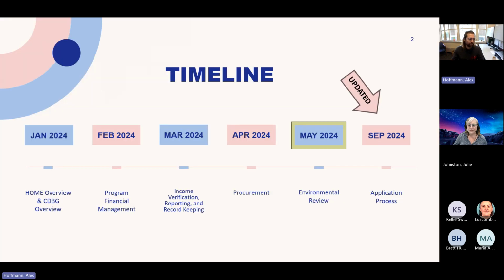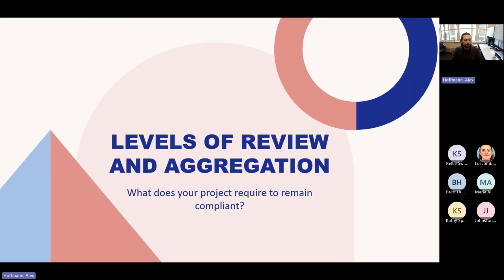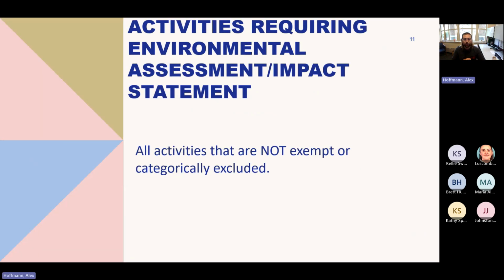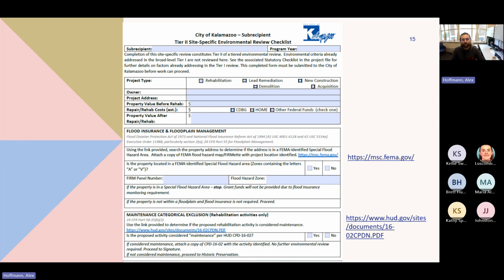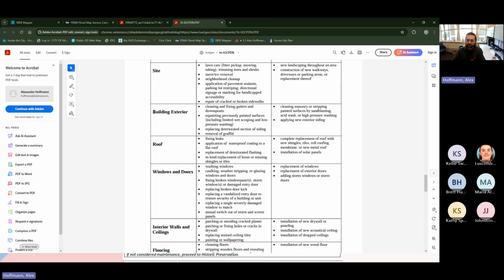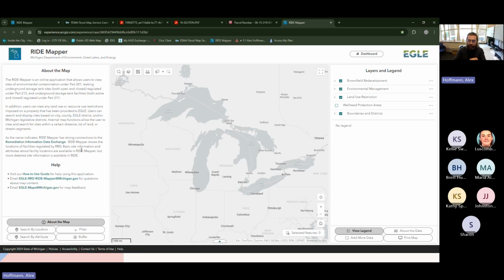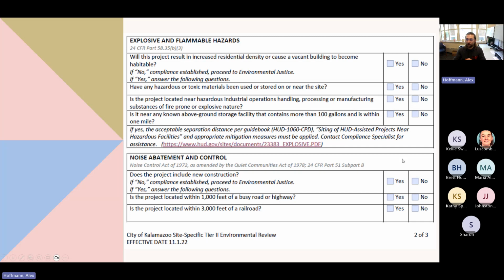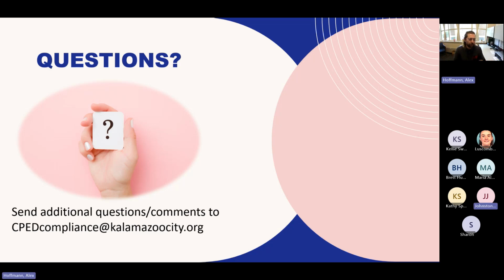HUD Grant Fundamentals: Environmental Review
Hear an overview of the Community Development Block Grant Program and learn what projects are eligible and what some of the requirements are.